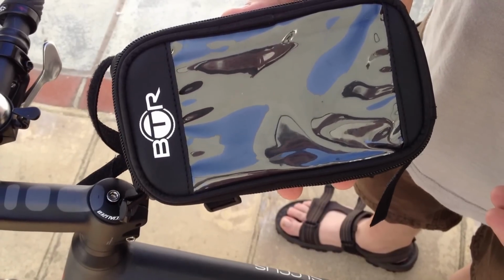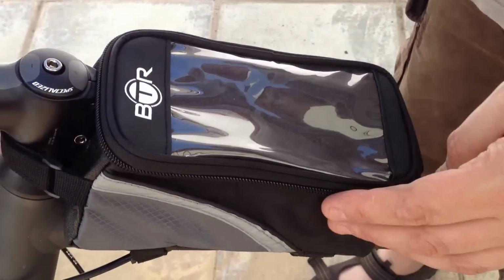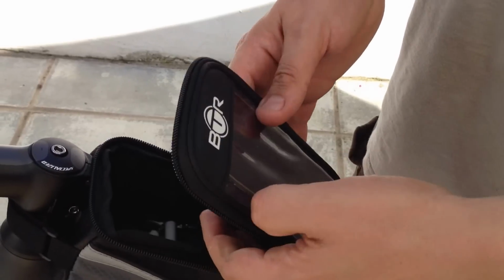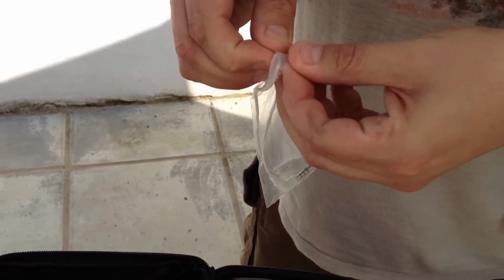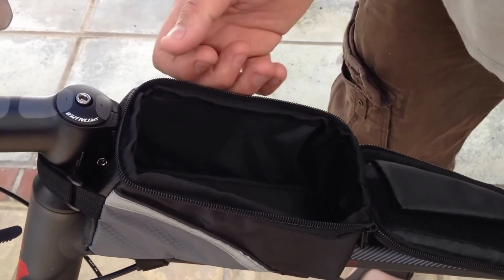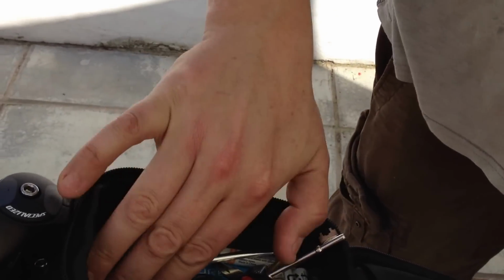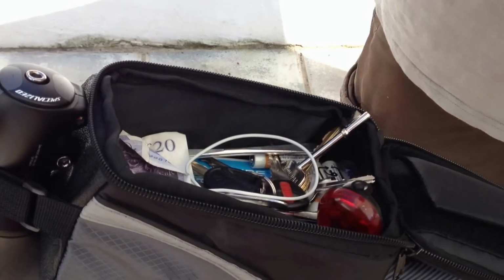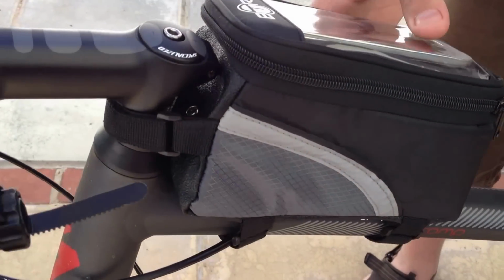BTR Water Resistant Frame Bike Bag And Mobile Phone Holder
Instructions on how to fix this BTR bike bag to the frame and examples of what can fit inside it.  There are 3 sizes in this range and the video demonstrates the large size.  This was our first bike bag and we now have 5 different versions of this bag and many other bike bags and bicycle accessories.

View 2017 Edition of this Bag

View all our bike accessory videos

Available to buy at

Amazon UK

Amazon DE